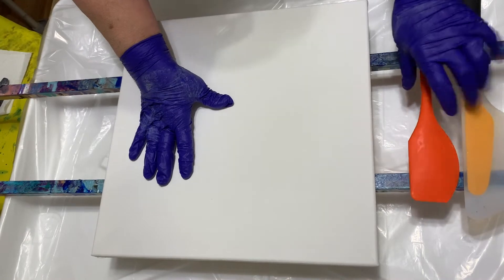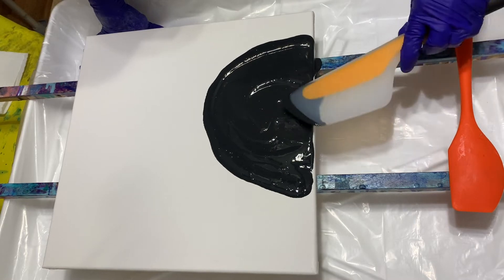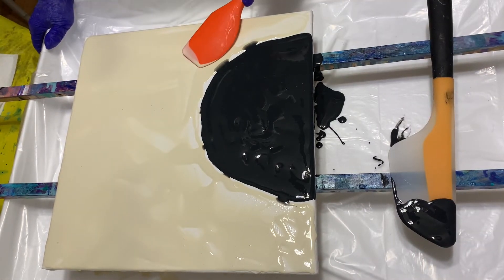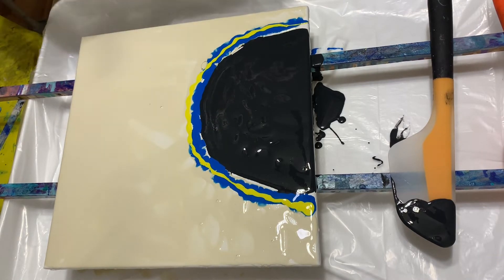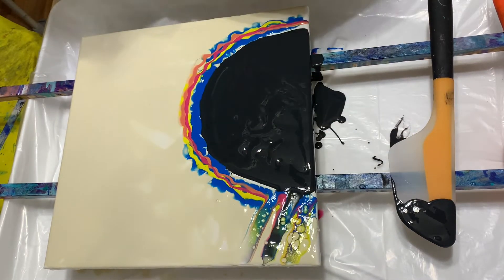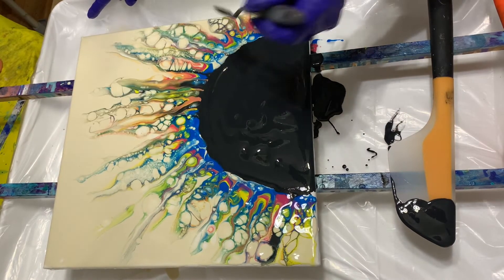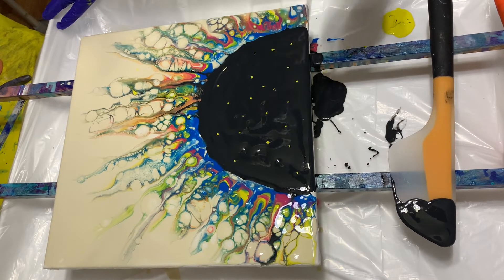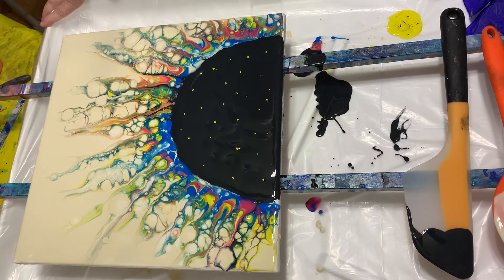BIG SWIPE FLOWER/14 x 14 acrylic paint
My Swipe flower turned out pretty nice for a first attempt. I used my usual black house paint for the middle of the flower and i will list below my swipe colors. My paints are mixed with 2 parts floetrol 1 part paint and water if needed. I always use Golden GAC 800 in all my paints to prevent cracking.

colors
Artist loft
aqua marine blue
Deco art
primary magenta
primary yellow
Art minds
chili powder

I have been disabled for over 15 years and needed something to fill my days. I was overjoyed to discover to pour painting with acrylic paint. The colors are vibrant and I absolutely love all the different combinations you can get. I definitely will be enjoying this unique style of painting for a long time.